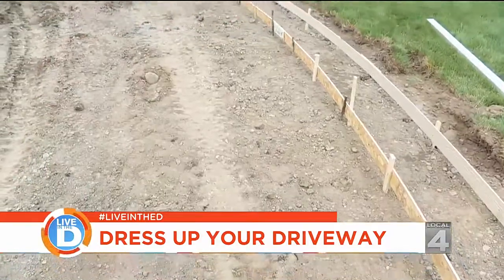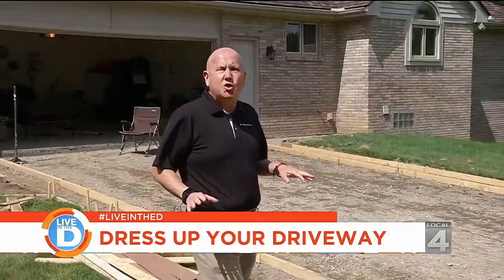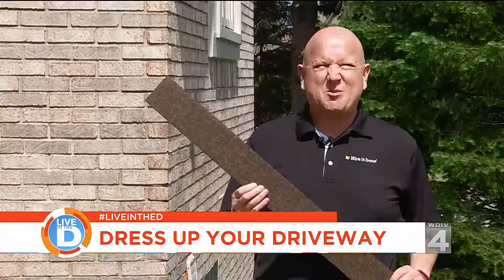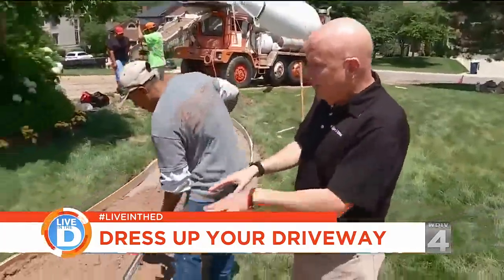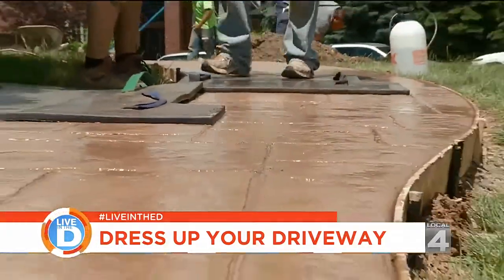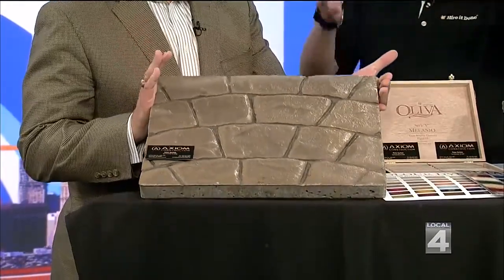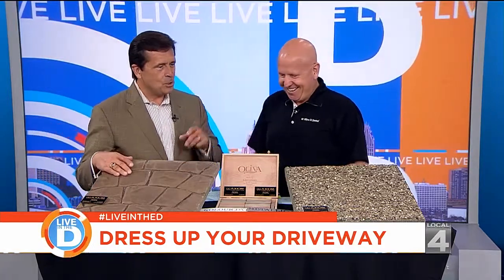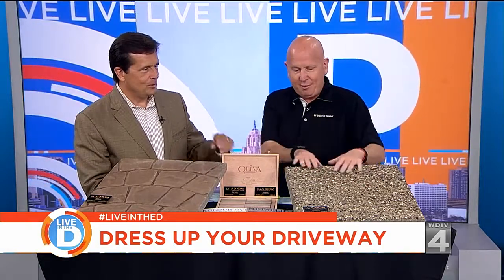Dress Up Your Driveway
Adam Helfman of hireitdone.com has tips on how to dress up your driveway and add curb appeal.